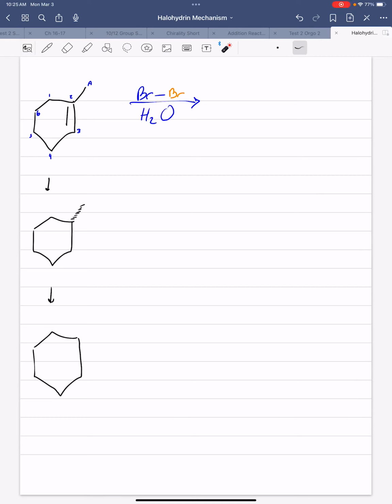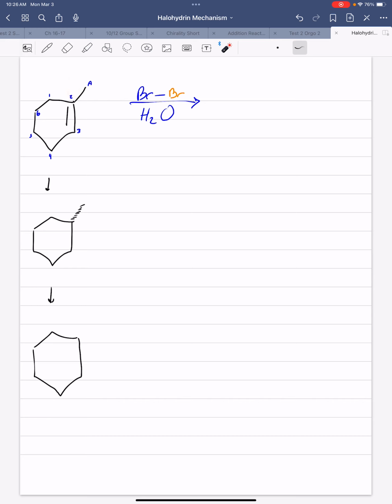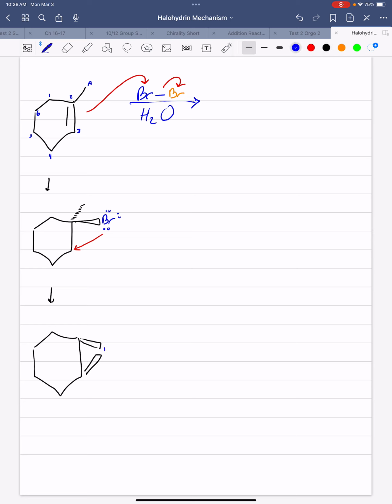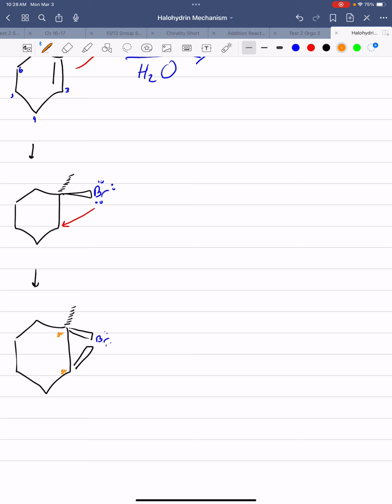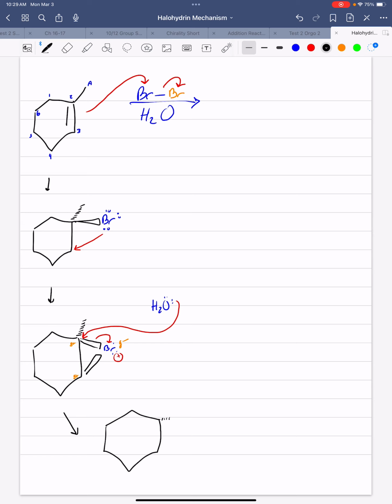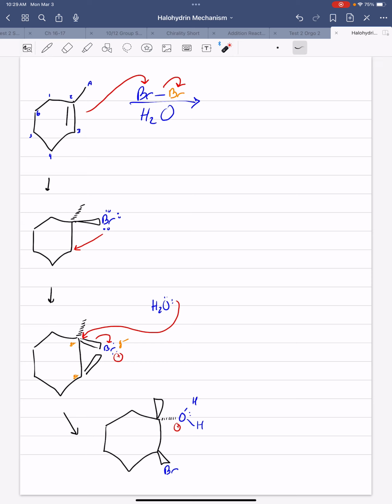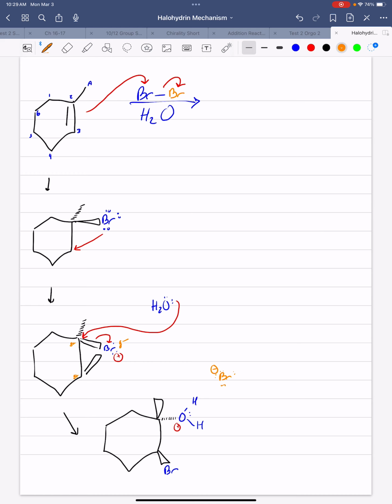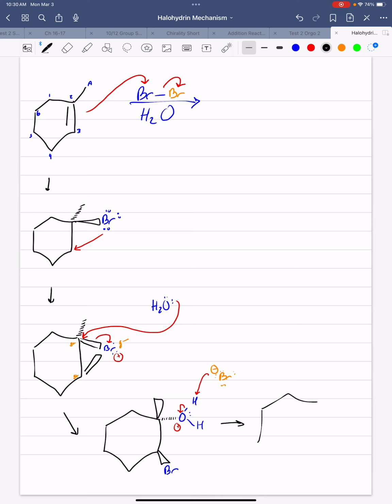Bromination of alkenes in organic chemistry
Video explaining the bromination of alkenes and formation of a halohydrin